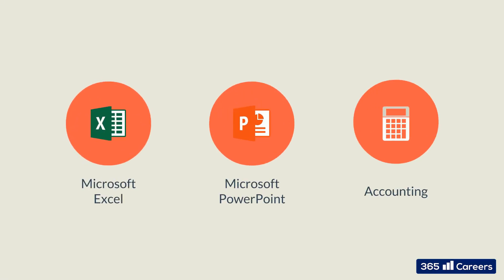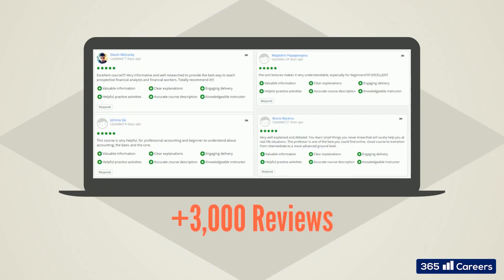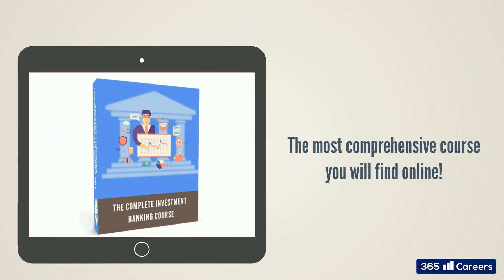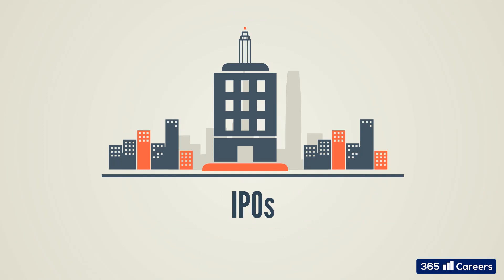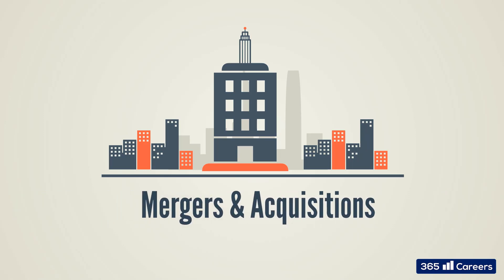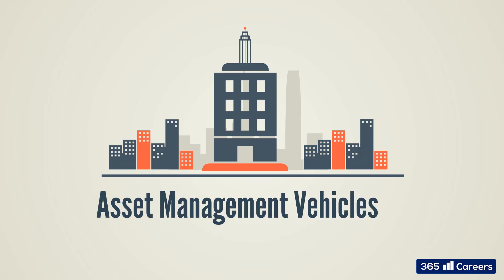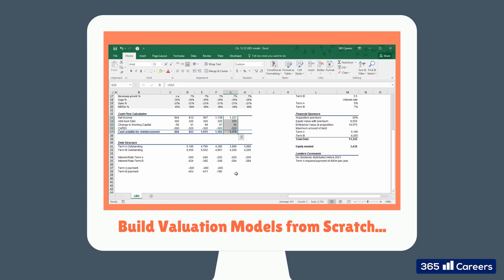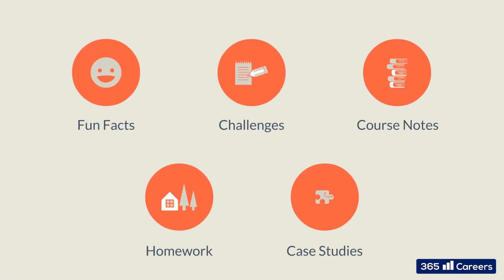The Complete Investment Banking Course by 365 Careers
The Complete Investment Banking Course link:

Are you interested in a career in investment banking?

The course starts off by introducing you to the four main areas of investment banking – Capital Markets, Advisory, Trading and Brokerage, and Asset Management.

Then we continue by digging deeper into each line of business.

You will learn the subtleties of Initial Public Offerings, Seasoned Equity Offerings, Private Placements, Bond Issuances, Loan Syndications, Securitizations, Mergers & Acquisitions, Restructurings, Trading Instruments, Asset Management Vehicles and more.